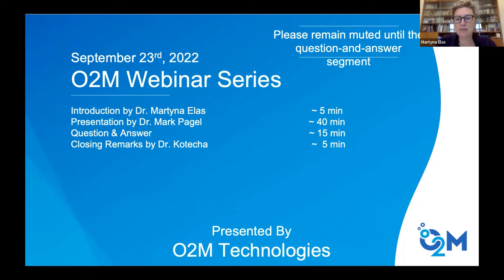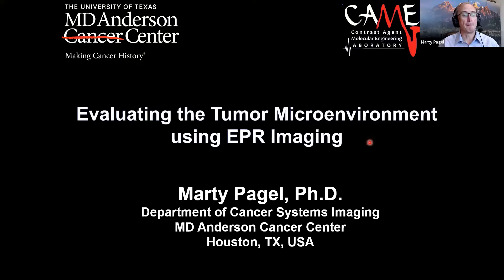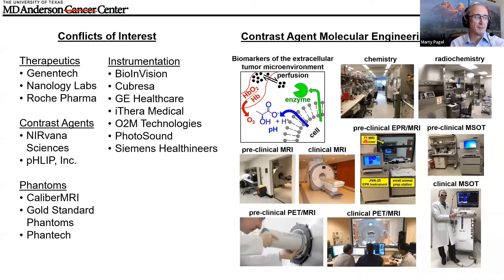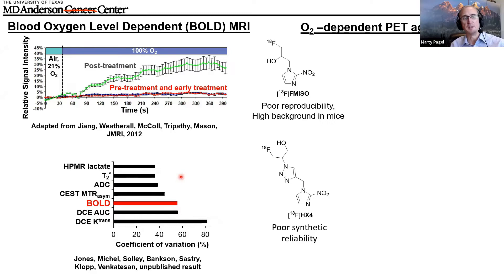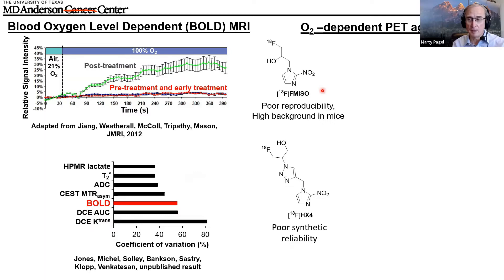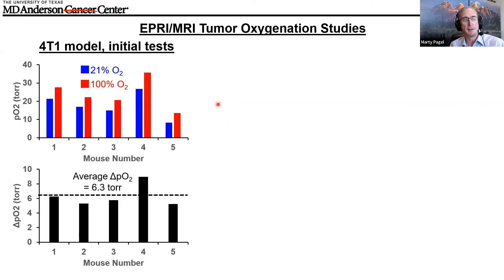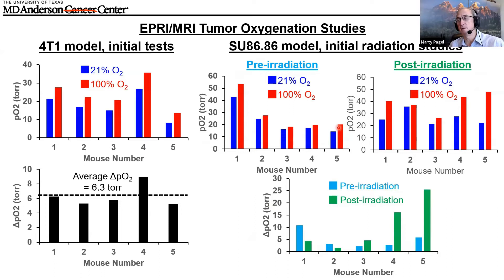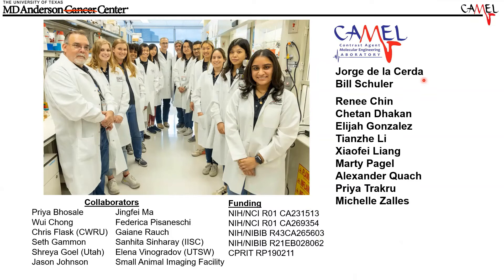Mark D. Pagel, PhD | Evaluating the Tumor Microenvironment Using EPR Imaging | O2M Webinar Series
Moderator: Dr. Martyna Elas, Jagiellonian University, Krakow, Poland

About the Speaker: Dr. Mark "Marty" Pagel has focused on molecular imaging research during the last 20 years in industry and academia.  He is a Professor in the Departments of Cancer Systems Imaging and Imaging Physics at the University of Texas MD Anderson Cancer Center.  In addition, Dr. Pagel has held leadership positions in professional societies, funding agencies, and scientific journals that focus on molecular imaging.  Dr. Pagel’s current research focuses on CEST MRI, PET/MRI, photoacoustic imaging, and EPR imaging, for studies of tumor hypoxia, acidosis, vascular perfusion and enzyme activity, with mouse models of cancer and for clinical trials with cancer patients.

About the Webinar: Previous studies with EPR imaging have shown that measurements of tumor pO2 can indicate the status of hypoxia in the tumor microenvironment, which can be used to predict response to radiation therapy.  To build on these previous studies, we are developing Oxygen Enhanced (OE) EPR imaging that challenges a pre-clinical tumor model with 21% O2 (medical grade air) and 100% O2 in the anesthetic carrier gas, which can be a useful biomarker for evaluating early response to radiation therapy.  In addition, we are developing Dynamic Contrast Enhanced (DCE) EPR imaging that measures tumor vascular perfusion, as a complimentary biomarker for evaluating early response to cancer treatment.  This presentation will also discuss our ongoing research studies that show how tumor hypoxia causes resistance to immunotherapy, and how reducing hypoxia can improve tumor control with immune checkpoint blockade.